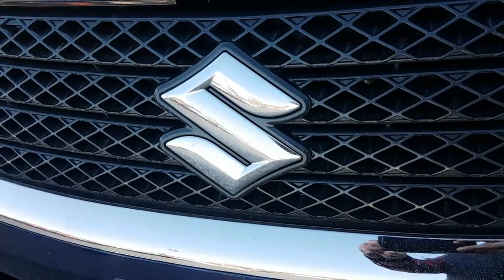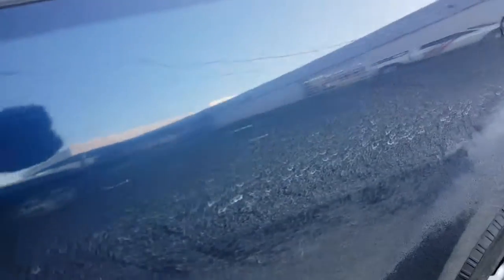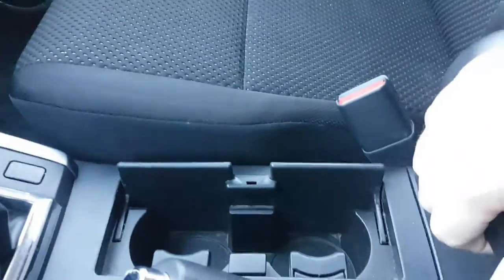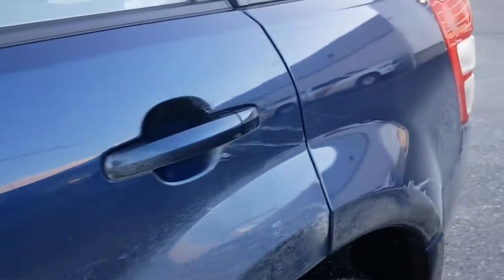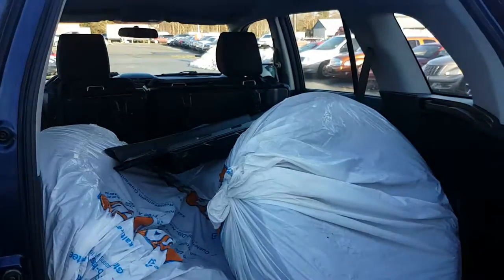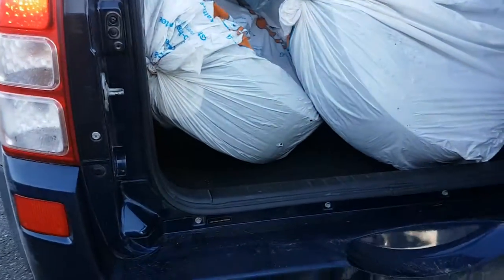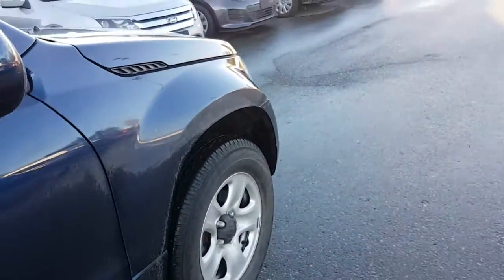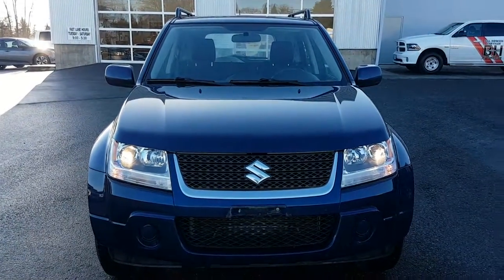2009 Suzuki Grand Vitara XL 25556 KM 5 Speed Manual Clean Vehicle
This is as Clean as they come 1 owner and works like a dream !!
24556 KM - AC - Keyless entry and many more !!
If you would like more info please Text or reply to this Ad.
Ask for Gary @ 2five02026499
Bill Howich Chrysler D#9332
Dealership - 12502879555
D#9332